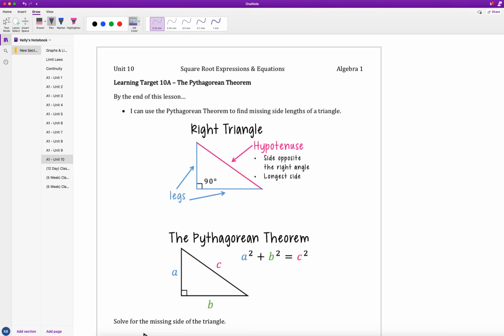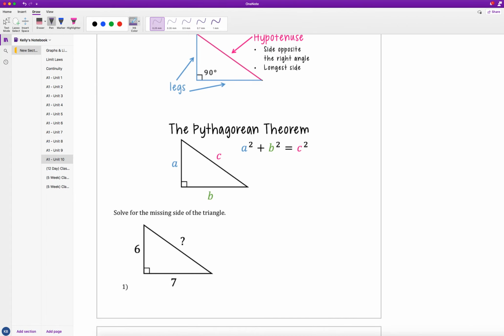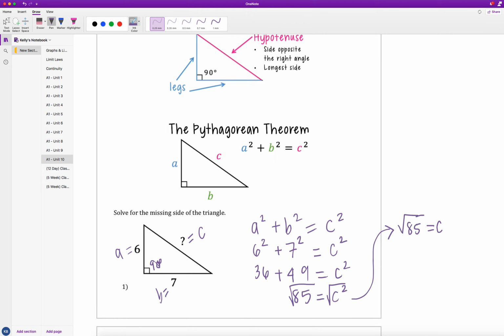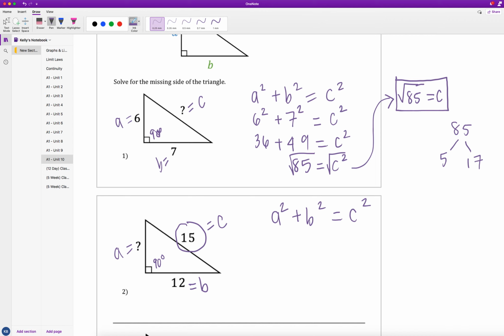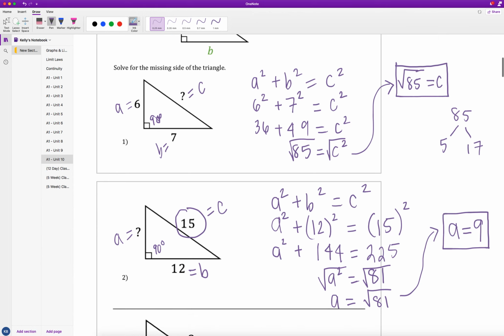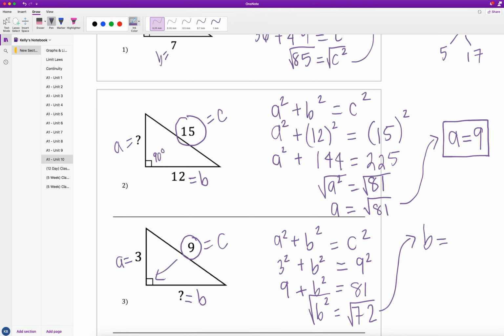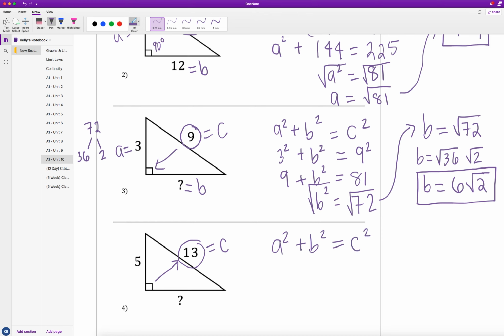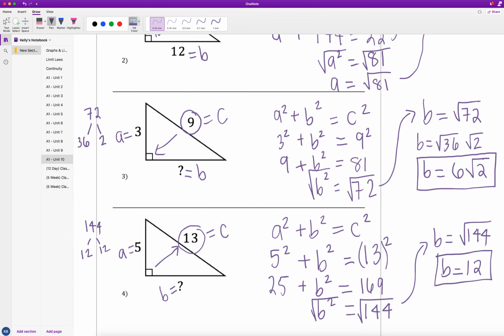Algebra - The Pythagorean Theorem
In this video you will learn how to use the Pythagorean theorem to find the missing side length of a right triangle.